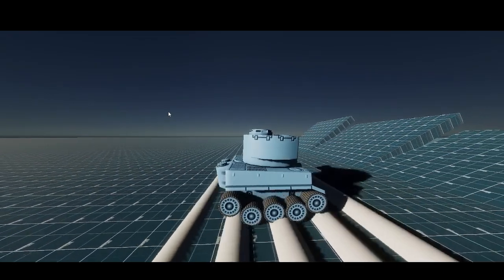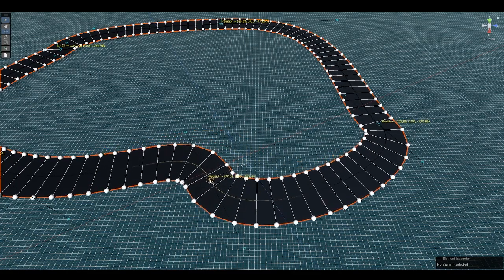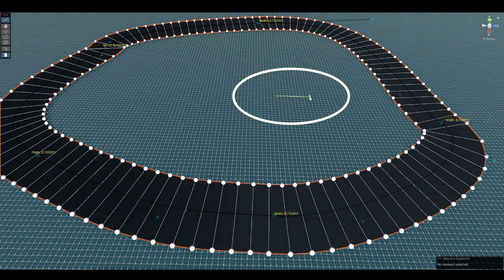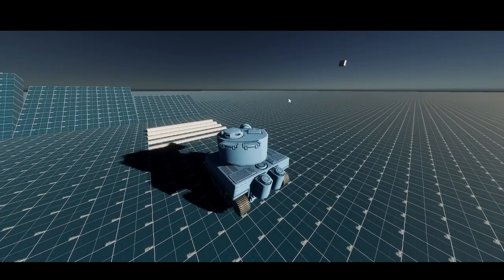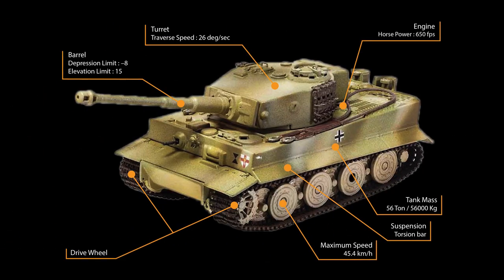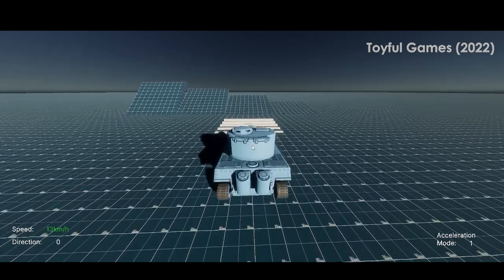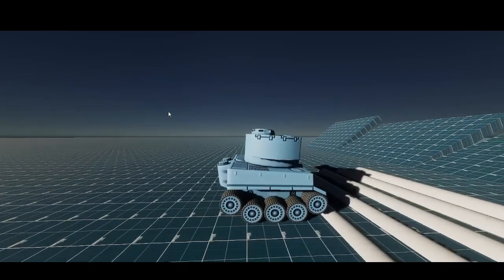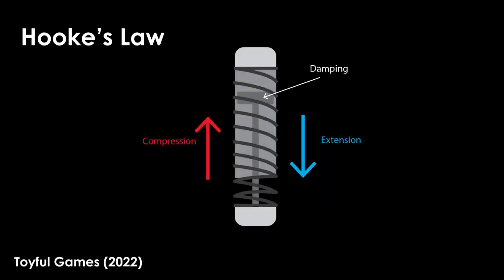Advance Mechanic Design | Assessment 2 Video Report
Staffordshire University : Game Design and Programming
Level 5 - Advanced Mechanics Design